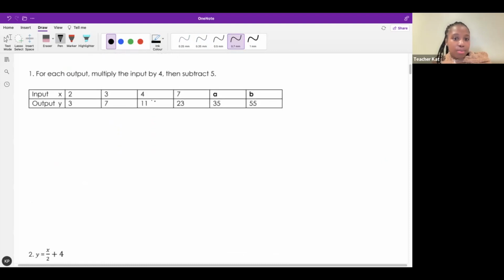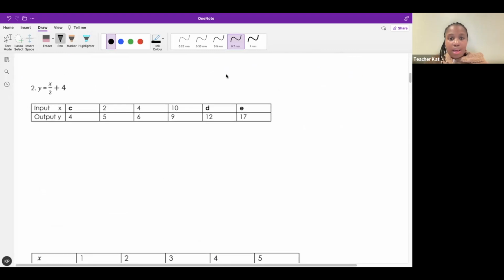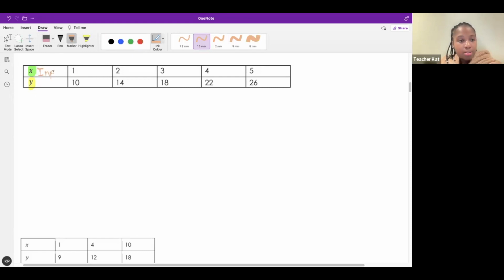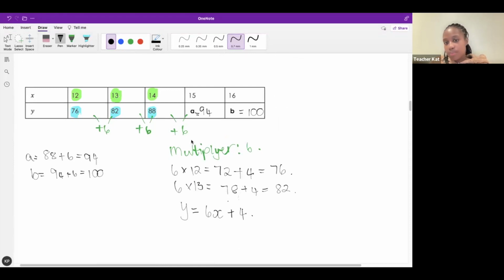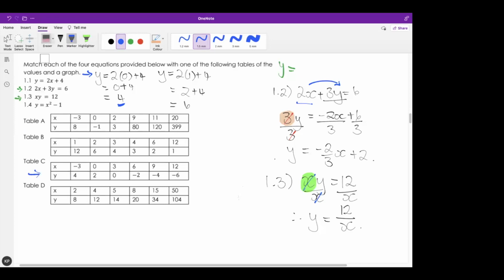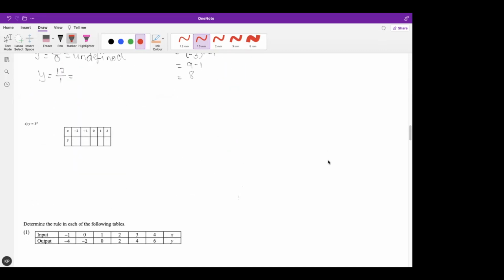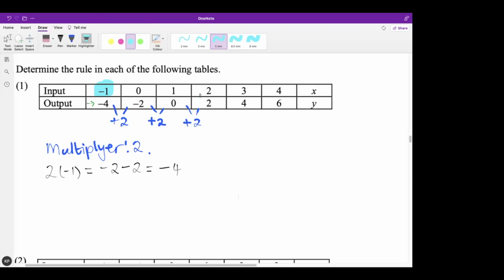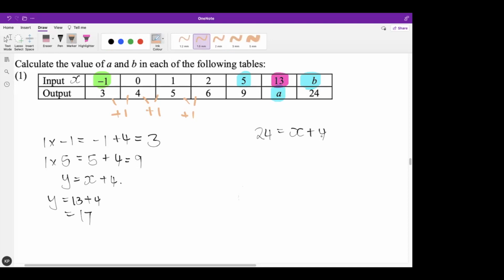Grade 9 - Functions & Relationships Foundation (tables and formulae)